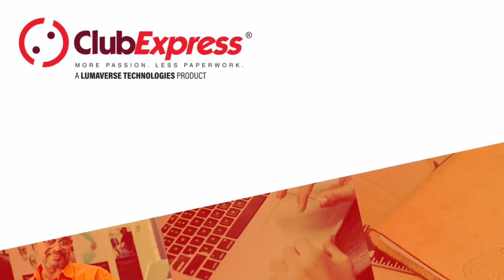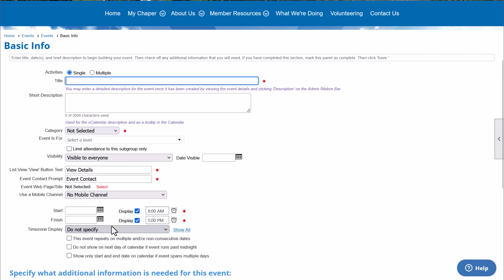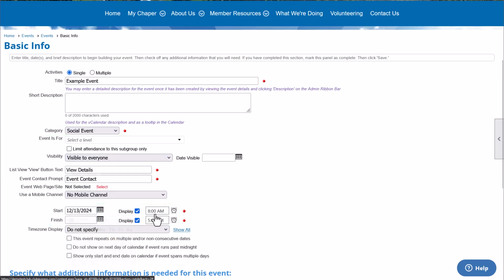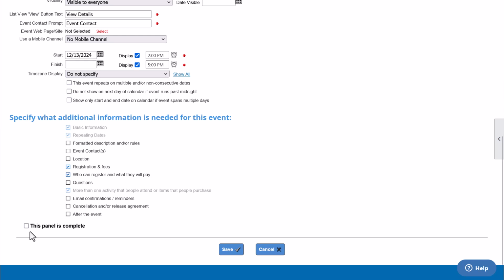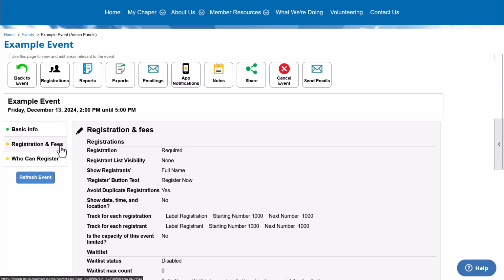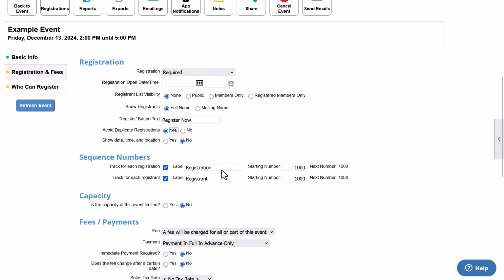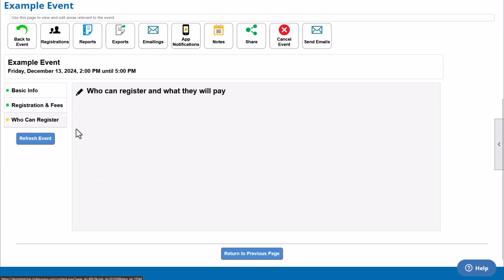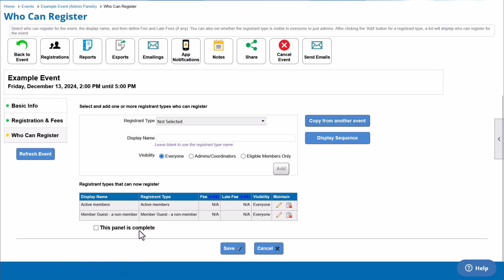ClubExpress - Tutorial - Creating a Basic Event